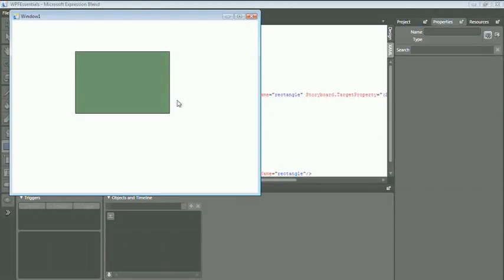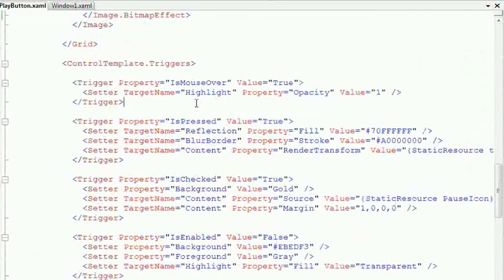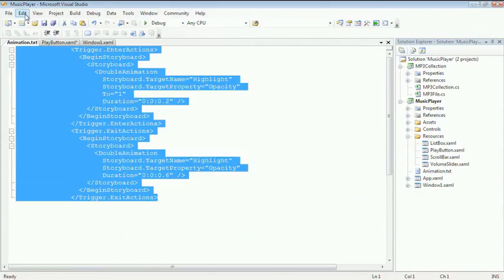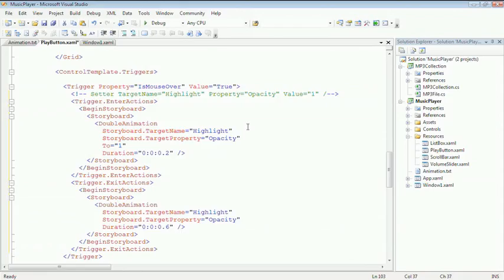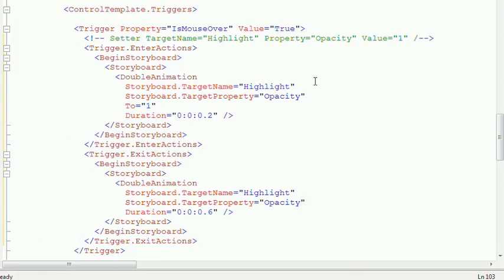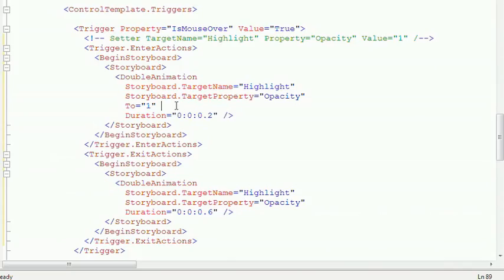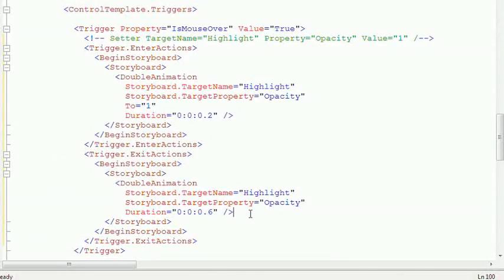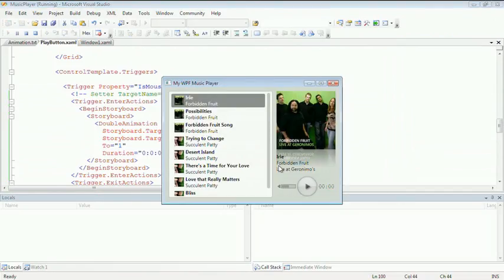Lesson 23 WPF Window Presentation Foundation